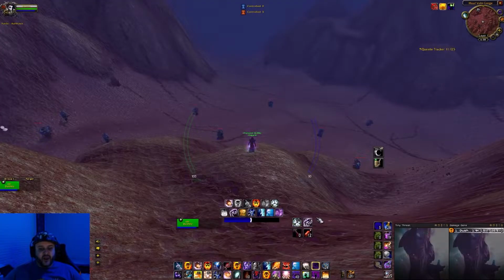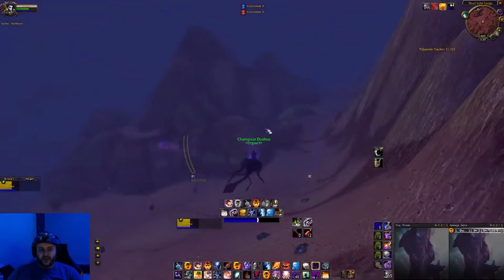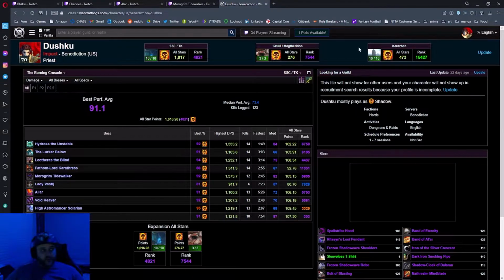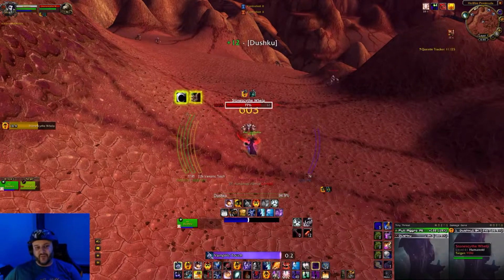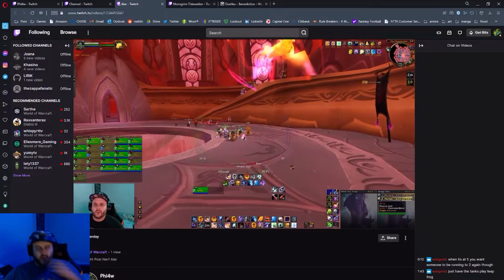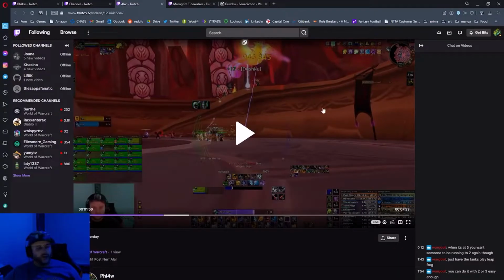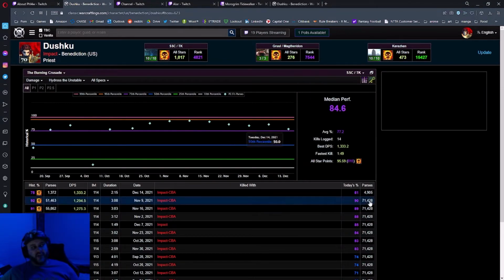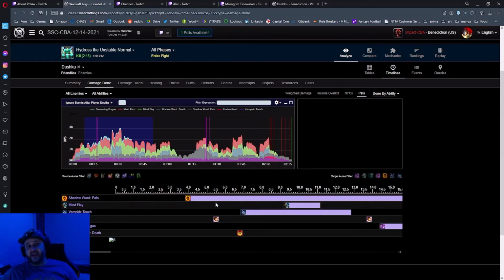Dushku - The Shadow Priest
This is an elaboration video on how I play Shadow Priest. I go over my add-ons, Weak-Auras, Rotation, Spell Priority, and Raid Utility.